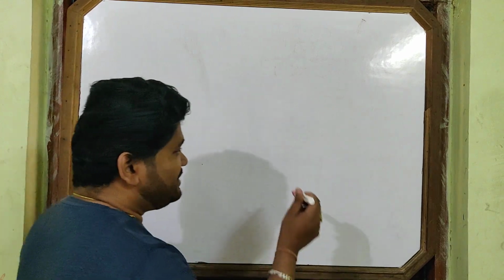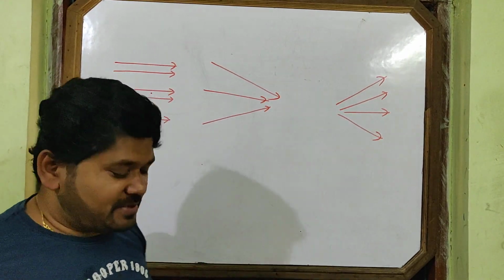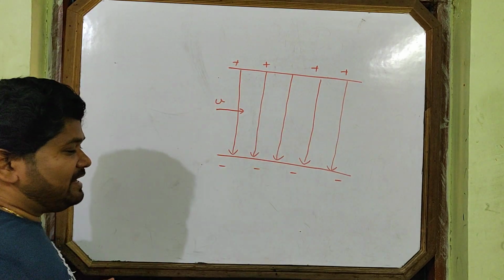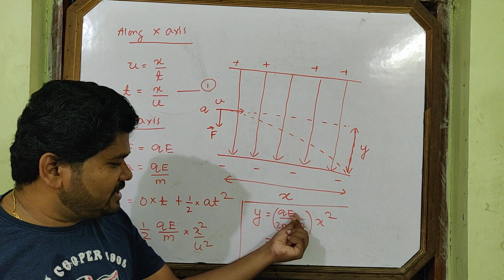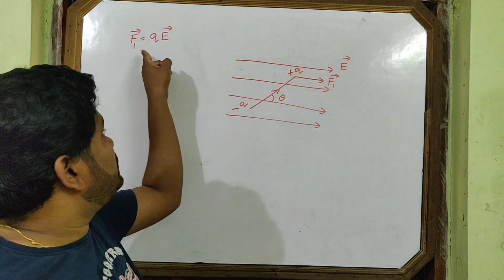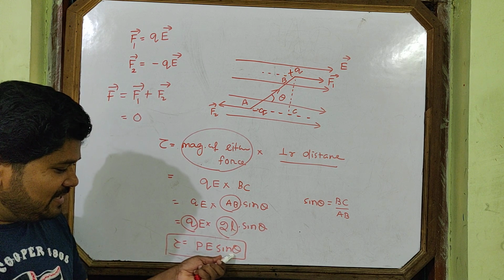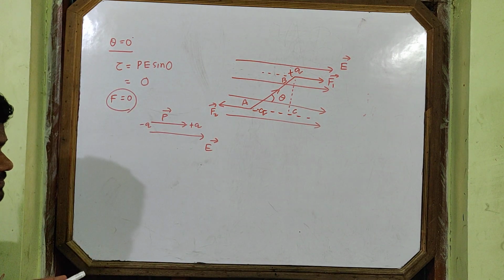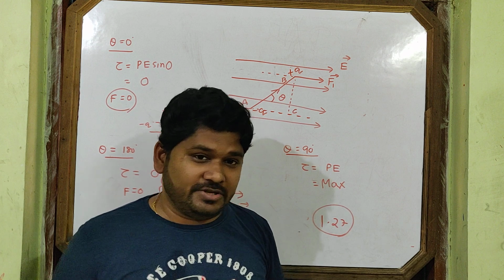Electrostatic-8(Uniform electric field, single charge and dipole in uniform electric field)